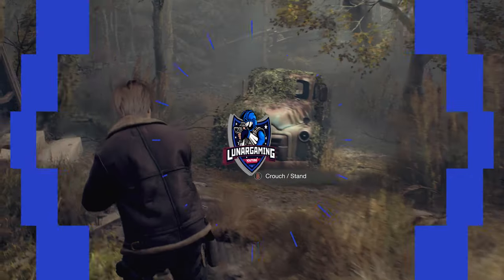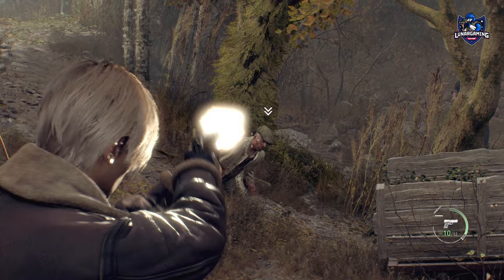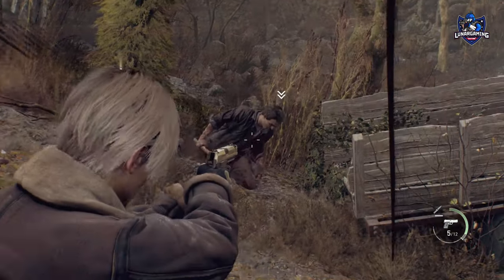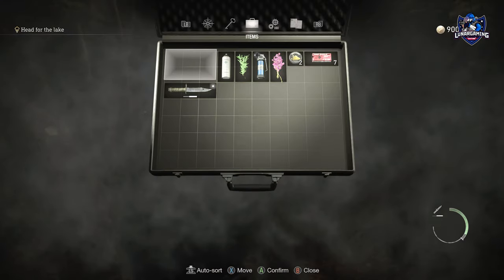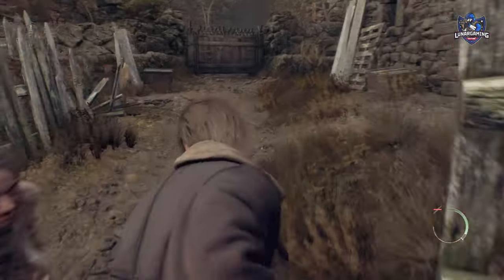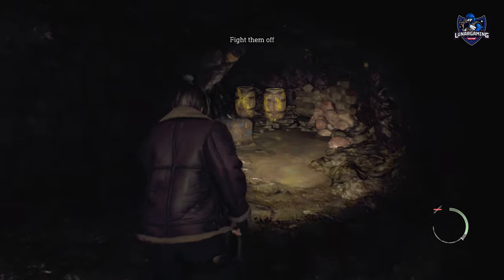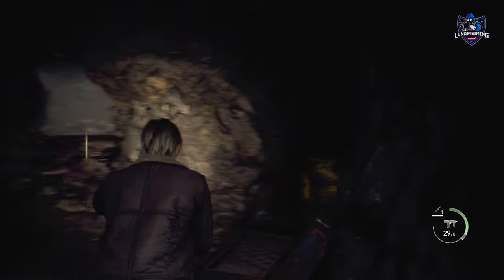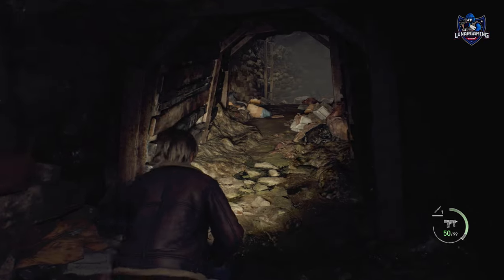How To Unlock Secret Weapon (TMP Gun) Resident Evil 4 Remake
RE4 remake demo has a secret weapons called the TMP which you can permanently unlock for future playthroughs including mad chainsaw mode.  All you must do is follow these steps to get the SMG gun for yourself.

Resident Evil 4 has been remade for 2023, bringing cutting-edge survival horror to players. While staying true to the essence of the 2005 original, this reimagined version features modernized gameplay, a fresh storyline, and incredibly detailed graphics that offer a fully immersive experience.

The game is set six years after the catastrophic events in Raccoon City, with Leon S. Kennedy serving as a direct agent to the President of the United States after surviving the incident. With several successful missions under his belt, Leon is tasked with rescuing the President’s daughter, who has been abducted.

Leon’s search leads him to a secluded village in Europe, where he discovers that the local inhabitants are not what they seem. As he embarks on a dangerous mission to save the young girl, he must also navigate the terrifying horrors that await him at every turn. This latest installment of Resident Evil promises to deliver a thrilling blend of tension, terror, and catharsis.